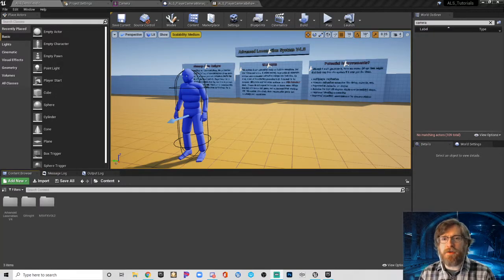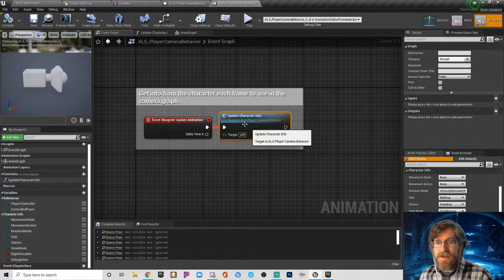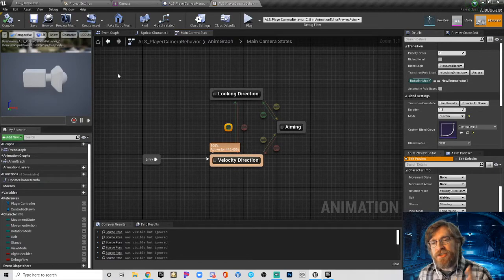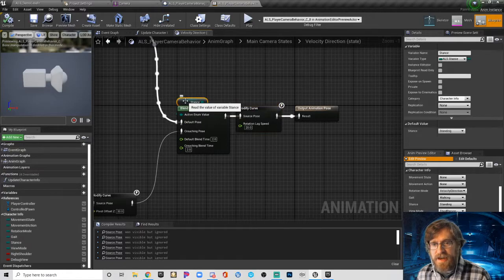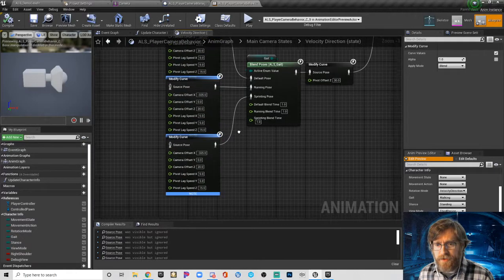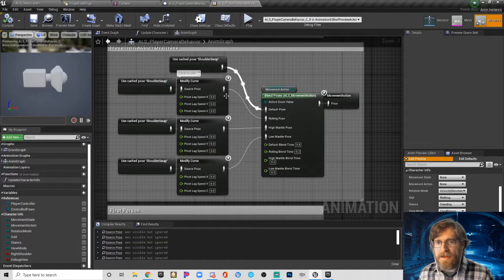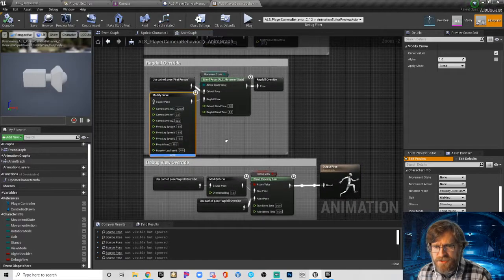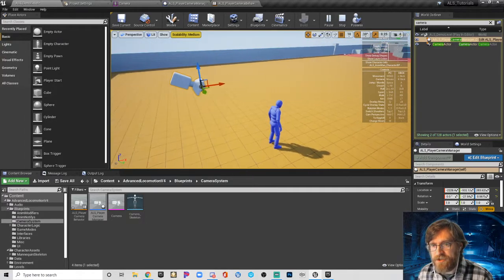DreadVectorStudios - ALSv4 PlayerCameraManager System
The camera system in ALSv4 can be a little hard to understand if you are used to using the Camera Boom to handle positioning - so in this video I will break it down and explore some of the common issues encountered when first getting into this project.